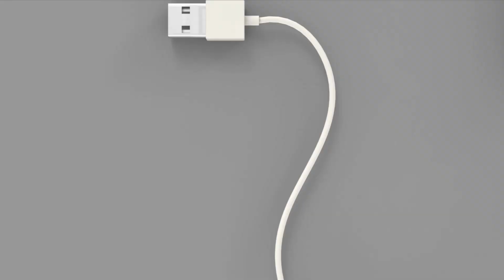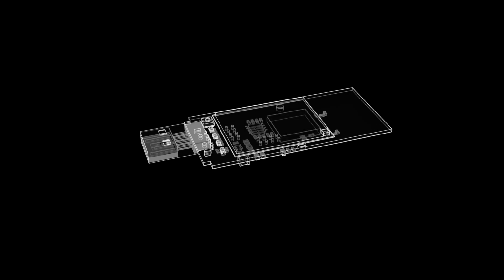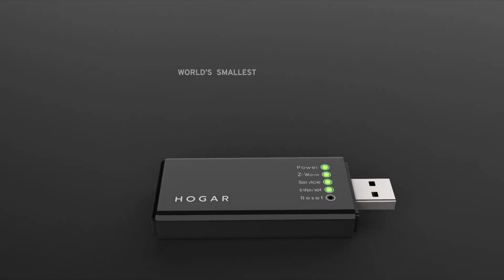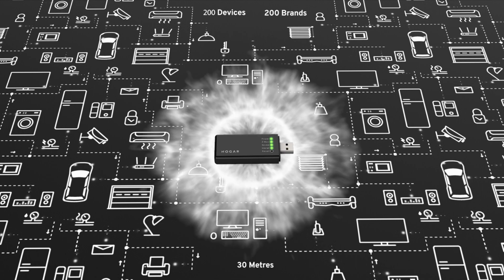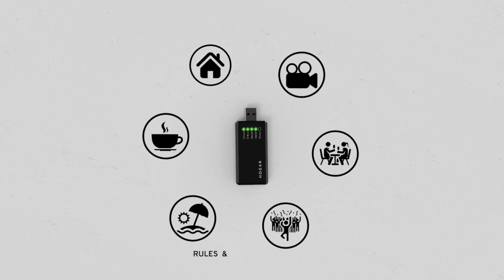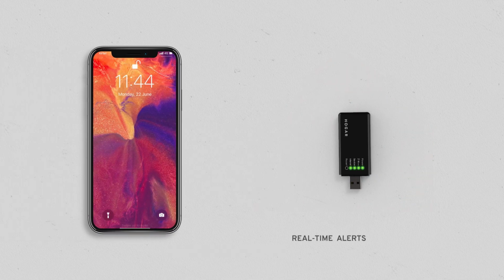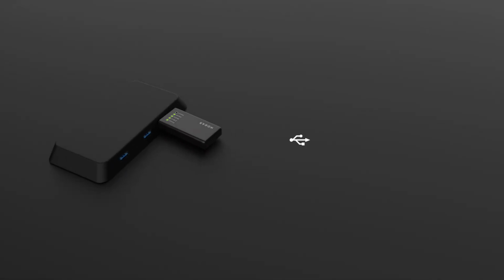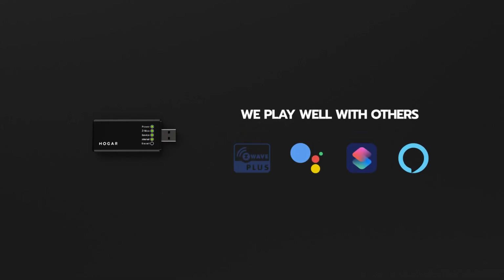Portable Home Controller for Smart Homes | HC Mini | Hogar Controls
Meet HC Mini, the heart of a Smart Home. It is the world’s smallest home controller, perfect for those looking for a low-cost portable automation solution. HC Mini can connect and configure up to 200 different smart home devices compatible across 200 brands over a range of 30 meters using Z-Wave Plus and Wi-Fi protocol. Get your hands on our newest, compact, and user-friendly smart Hub, HC Mini.

About us:

Hogar Controls, founded by Mr. Vishnu Malikireddy is a global IoT company with a design-first approach delivering robust solutions for Smart Cities, Communities, Buildings, Hospitality, Commercial, Living, and Working Spaces. It combines cutting-edge technology and designs thinking to offer homeowners, retailers, and professional integrators a range of innovative, intuitive, and stylish products. Hogar Controls offers plug-and-play solutions that provide user-friendly control and can be customized to fit the needs of every home, office, or hotel like a glove.